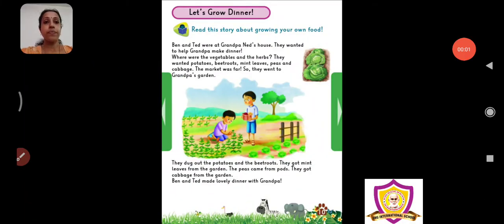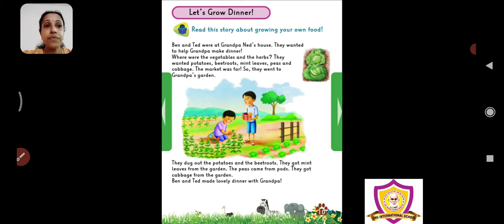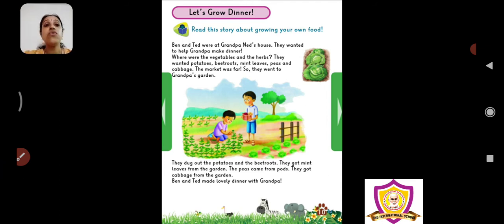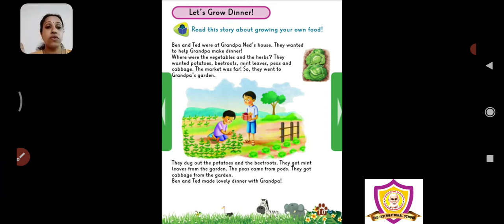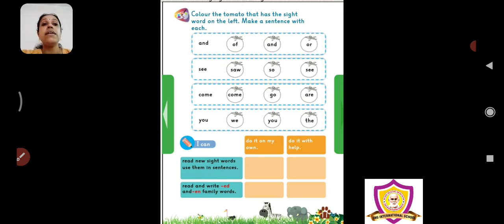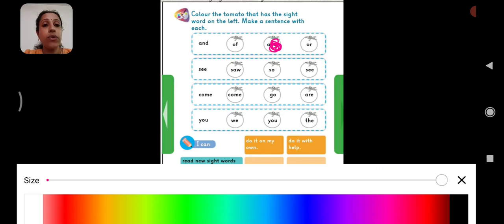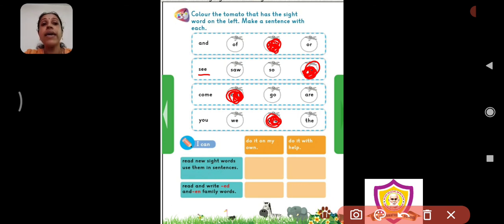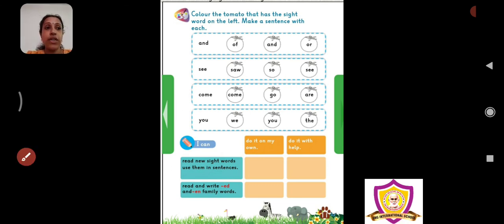Sr.Kg Literacy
Let's grow dinner